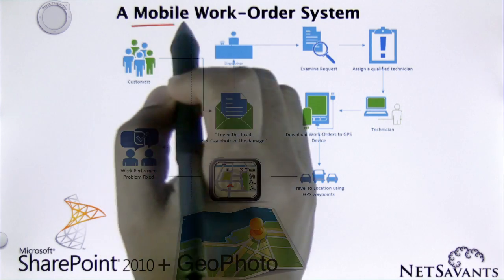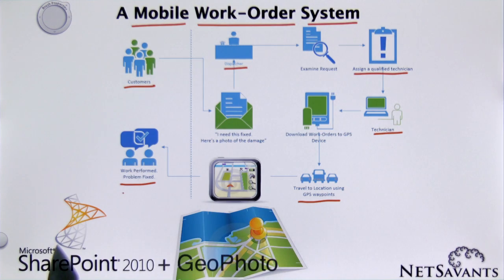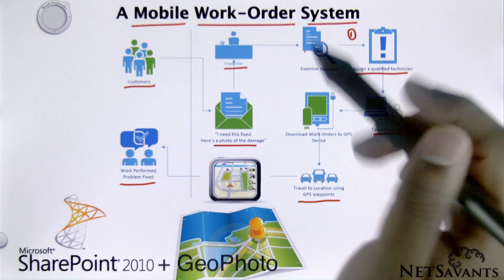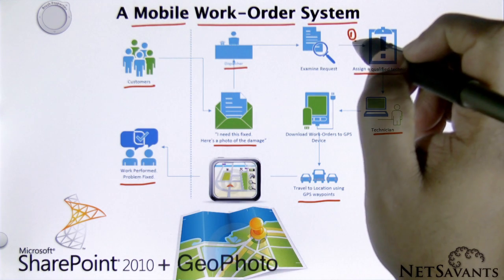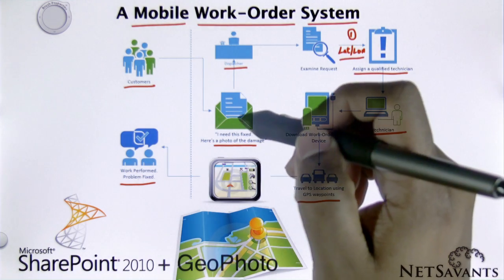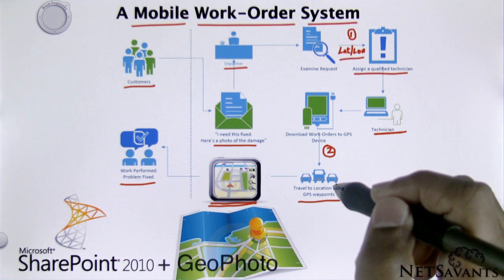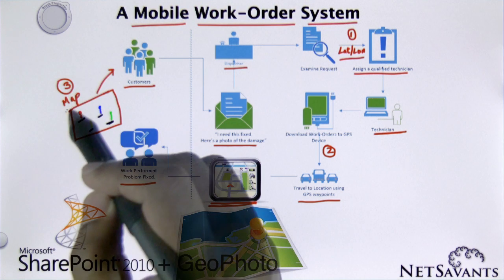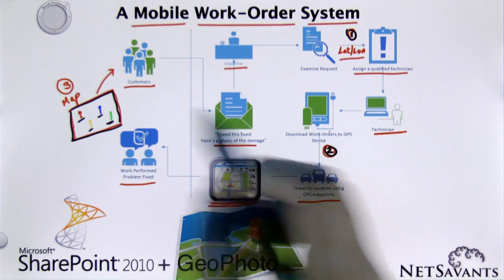Building a Mobile Work-Order system using SharePoint Mapping Extensions